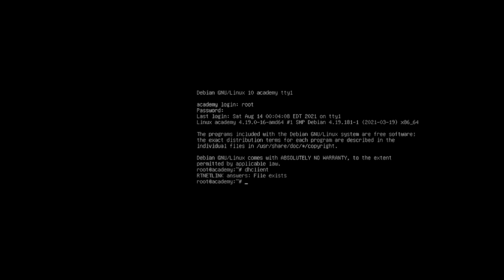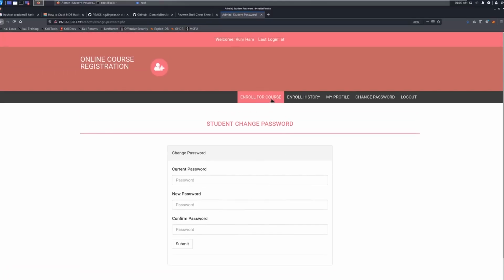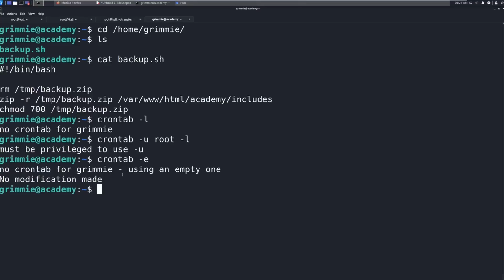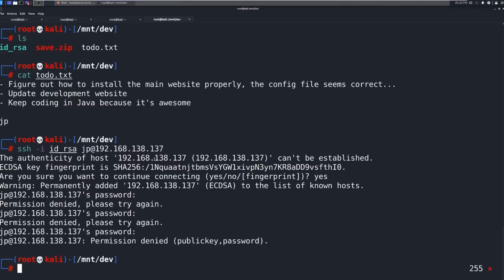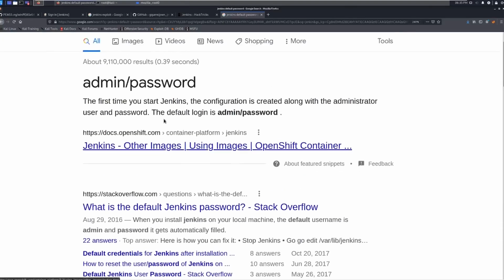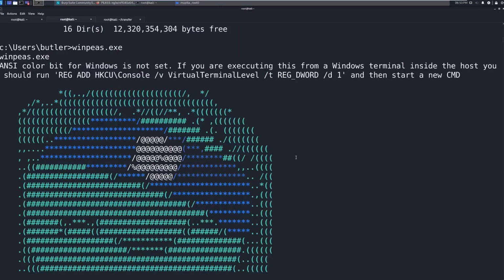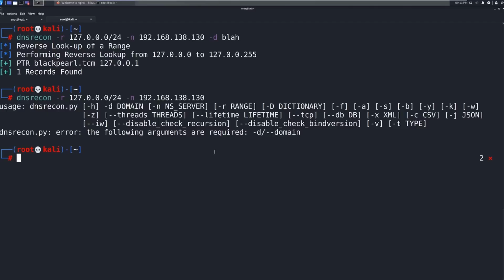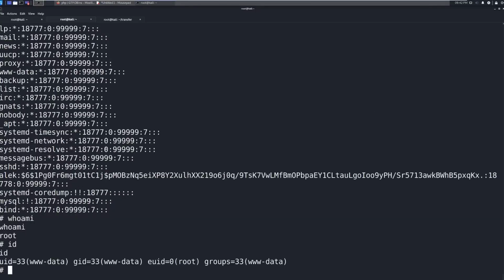Ethical Hacking6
Источник видео @The Cyber Mentor